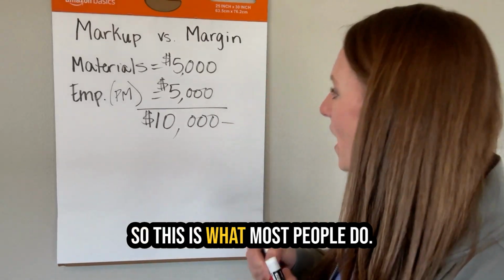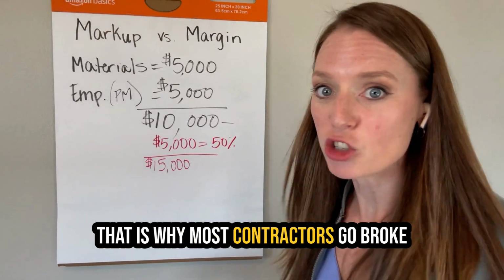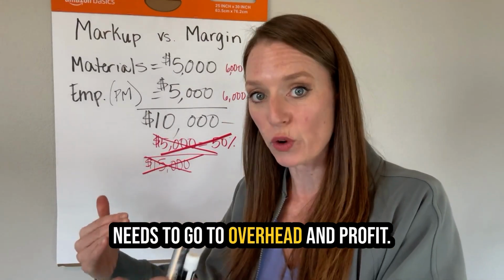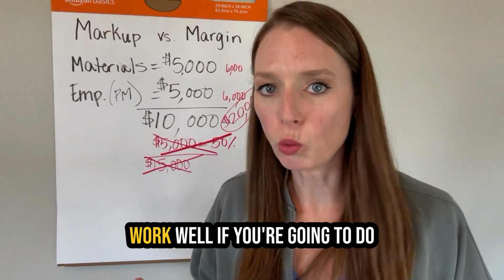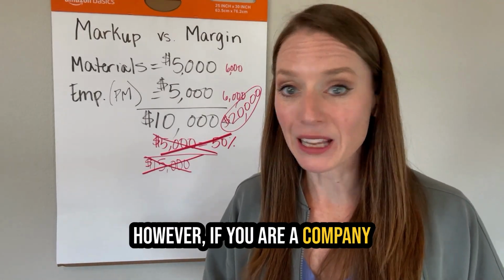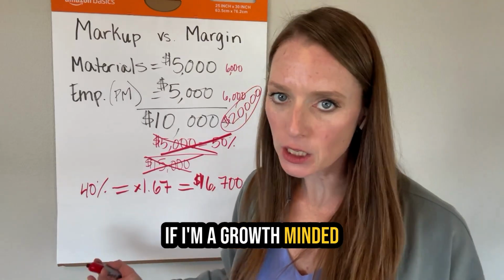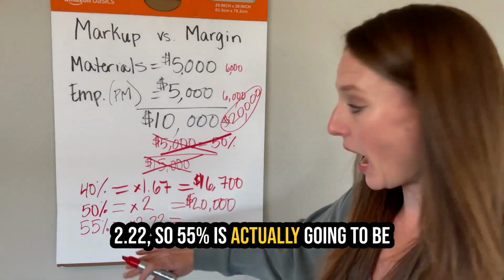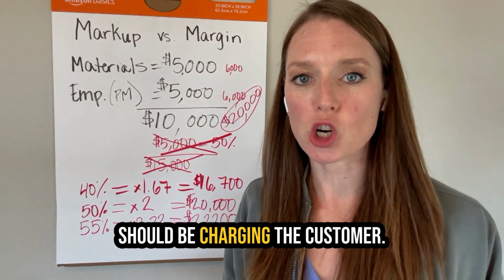The #1 Pricing Mistake Contractors Make (And the Calculator That Fixes It)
Most contractors think they’re making money—until the job ends and the bank account tells a different story.

In this video, Liz Chism breaks down the #1 pricing mistake contractors make  and shows you how to fix it using a simple plug-and-play calculator. If you’re tired of working hard and not seeing profit, this will change the way you price every job moving forward.

✅ Learn the real math behind profitable jobs
✅ Stop undercharging and start building wealth
✅ Use our free calculator to set profitable prices (comment “JOB COST” below to get it)

👉 If you're a contractor or remodeler stuck on the profit rollercoaster, this video is your first step off.

Watch now and change your pricing forever.

00:00 The #1 Pricing Mistake Contractors Make
00:24 Why Markup Is Costing You Profit
00:48 What This Video Will Teach You
01:16 Simple Cost Breakdown: Materials, Labor, and You
02:05 Why You Can’t Afford to Work for Free
03:06 The Big Pricing Fail: Markup Math Doesn’t Work
04:12 The Real Reason Contractors Stay Broke
04:58 How to Use Gross Profit Margin Instead
06:03 Visual Explanation: Markup vs Margin
06:46 How to Gradually Raise Prices Without Losing Clients
07:33 Profit Examples: 40%, 50%, and 55% Margins
08:27 How Much You Should Actually Be Charging
09:00 Free Calculator: Plug In Your Costs and Get Pricing
09:45 Final Thoughts + Get the Free Tool

Need more clients AND a business that runs without you? I help contractors get consistent leads, scale profitably, and build systems so they can stop hustling and start thriving.

🚀 What You'll Learn Here:
✅ How to attract high-paying clients consistently
✅ The systems that make your business run without burnout
✅ How to increase profits and streamline operations
✅ Marketing strategies to generate leads on autopilot

🔹 Follow for daily tips: @Liz_Chism (Instagram)